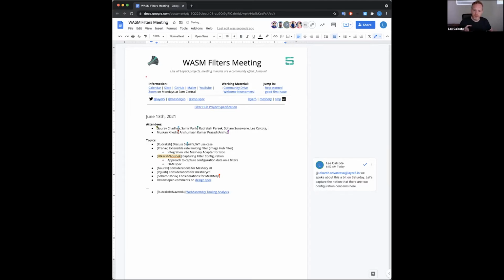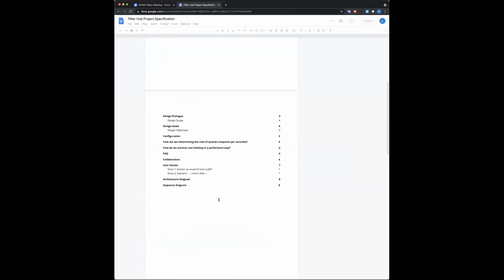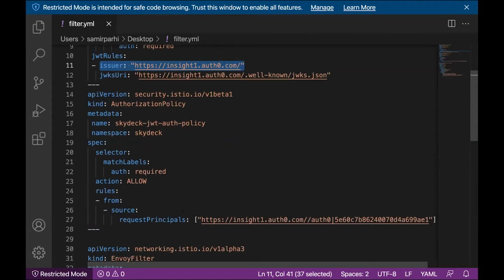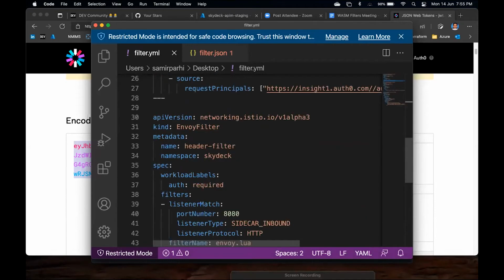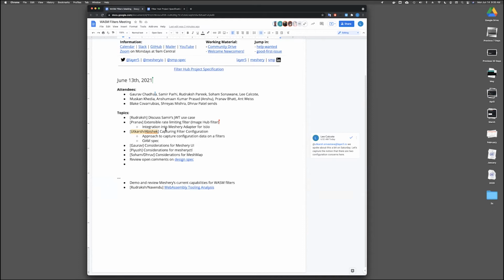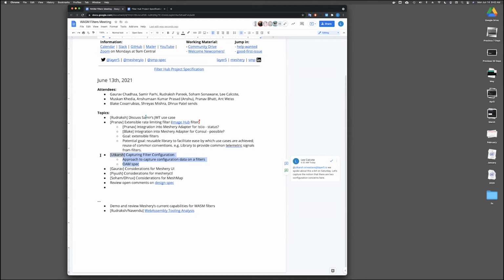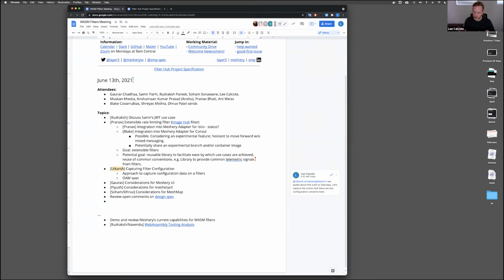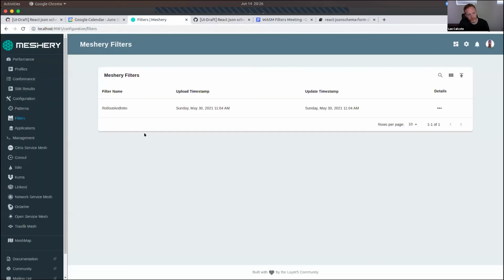WebAssembly Filters Meeting (June 14th, 2021)